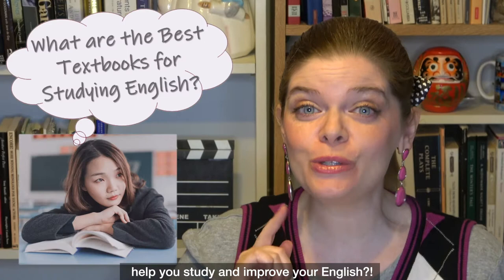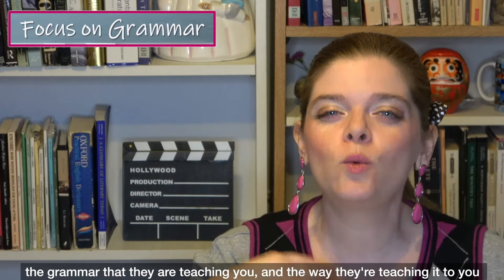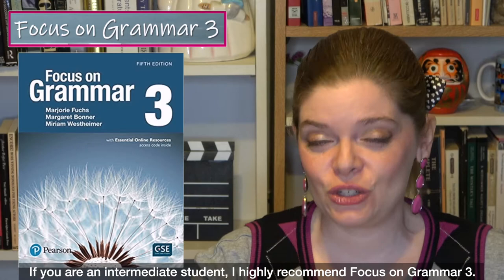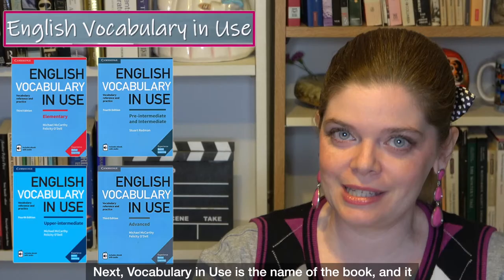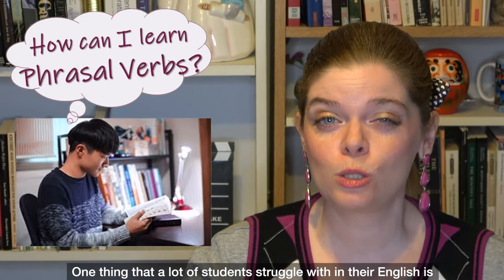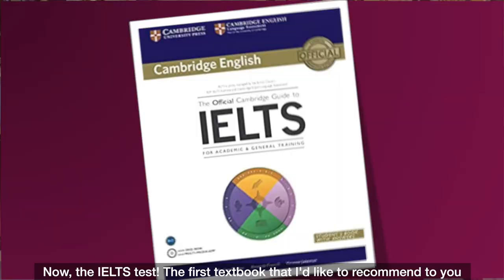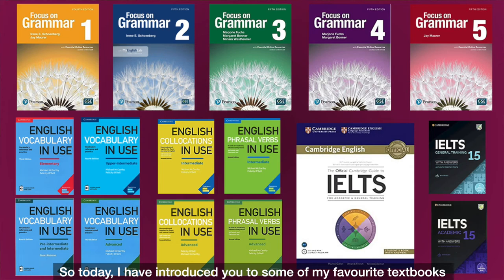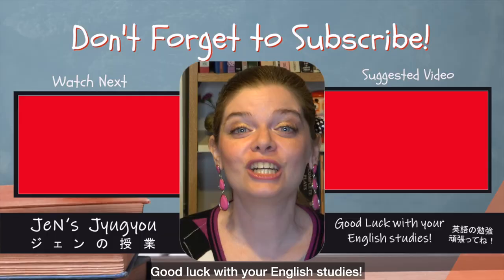Best Textbooks for Studying English! Improve your English with these English Textbooks for Adults!📖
What are the best textbooks for learning English? If you’re looking for the best textbooks to help you improve your English, this video has some excellent advice for you! These days many people are studying English by themselves and looking for good English learning resources. This video will introduce you to my top textbooks for learning English. These are my favourite textbooks for studying English for adults. In this English lesson I will tell you about the best textbooks for grammar, the best textbooks for improving your vocabulary, and the best textbooks for studying for IELTS!

Best English Grammar Textbooks
Beginner Grammar - Focus on Grammar 1
Upper-beginner Grammar - Focus on Grammar 2
* Intermediate Grammar - Focus on Grammar 3
Upper-intermediate Grammar - Focus on Grammar 4
Advanced Grammar - Focus on Grammar 5

Best English Vocabulary Textbooks / English Speaking Textbooks:

English Vocabulary in Use Beginner
English Vocabulary in Use Intermediate
English Vocabulary in Use Upper- Intermediate
English Vocabulary in Use Advanced

English Collocations in Use Intermediate
English Collocations in Use Advanced

English Phrasal Verbs in Use Intermediate
English Phrasal Verbs in Use Advanced

English Idioms Intermediate
English Idioms Advanced

Business Vocabulary in Use Intermediate
Business Vocabulary in Use Advanced

Best textbooks for studying for IELTS:

The Official Cambridge Guide to IELTS

IELTS General Training 15 Textbook
IELTS Academic 15 Textbook

➡️ NEW:
IELTS General Training 16 Textbook
IELTS Academic 16 Textbook

If you’re looking for a specific type of English textbook, here are some key parts of the lesson:
0:00 Introduction to the best textbooks for studying English
0:49 Best English Grammar Textbooks
4:27 Best English Vocabulary Textbooks
7:24 Best Textbooks for IELTS
9:36 Summary of best English Textbooks + Question of the Day

By the end of today’s English lesson you will have learned about the best textbooks for studying. Improve your English with these English Textbooks for Adults!” I hope these English textbooks will be useful for you as you improve your English fluency. Good luck with your English studies!